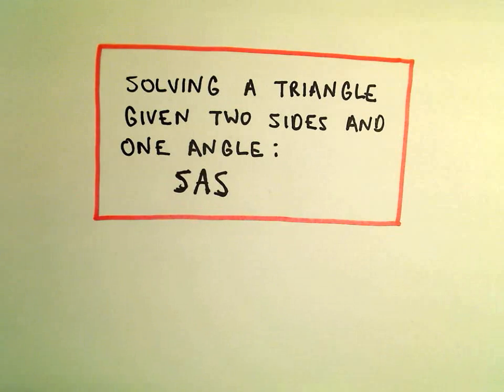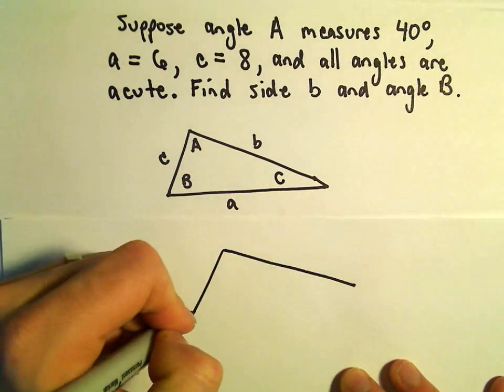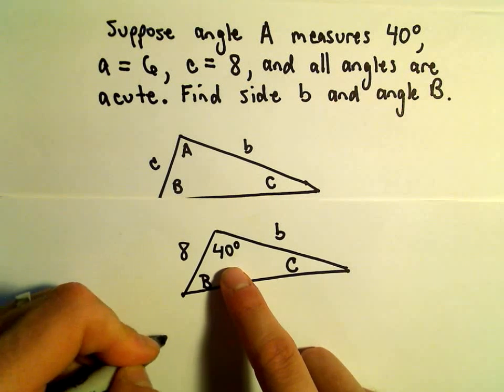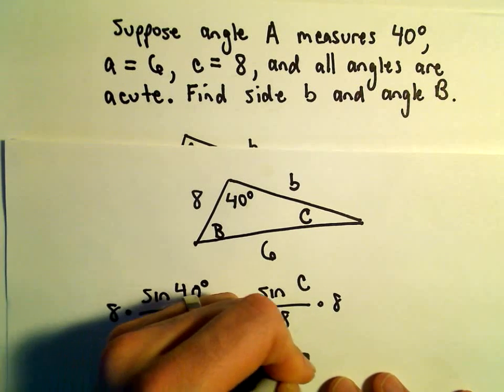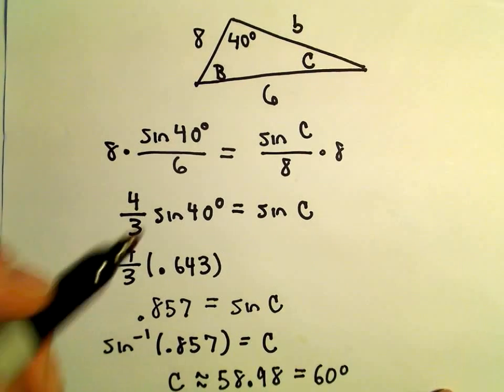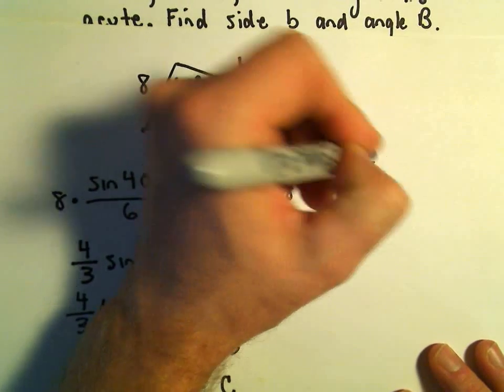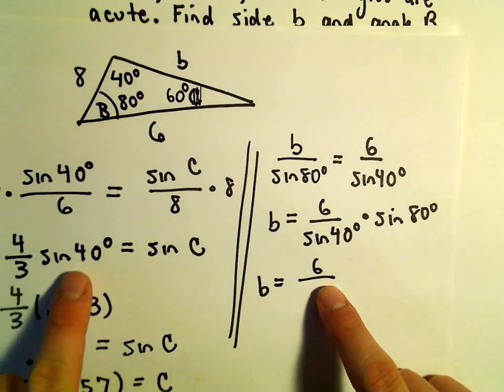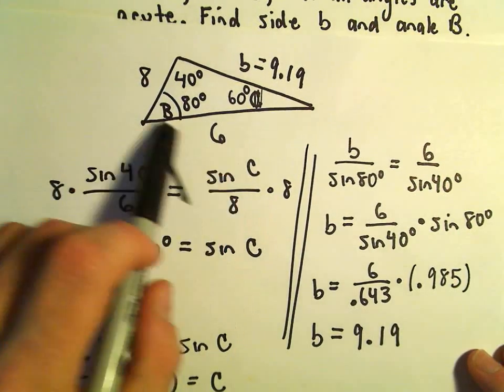Side Angle Side for Triangles, Finding Missing Sides/Angles, Example 1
You da real mvps!   $1 per month helps!! Side Angle Side for Triangles, Finding Missing Sides/Angles, Example 1. In this video, we determine some missing angles and side lengths for a given triangle.